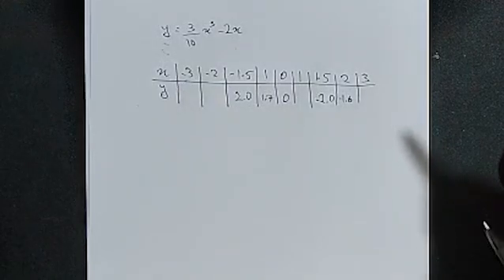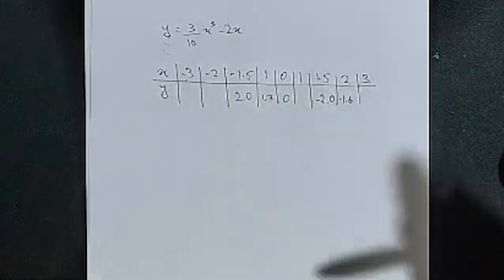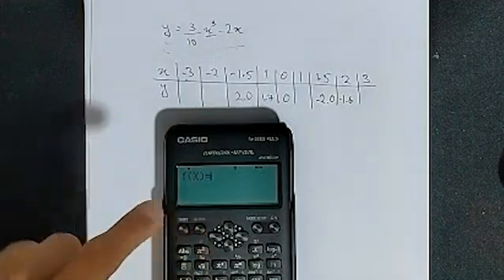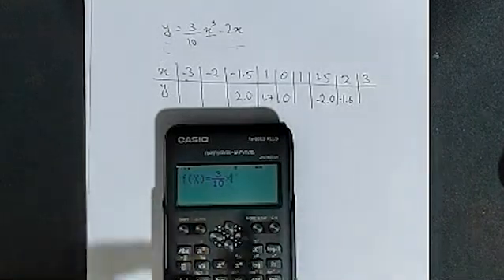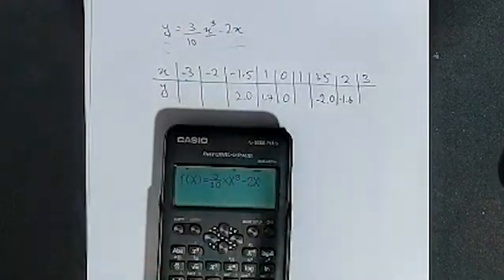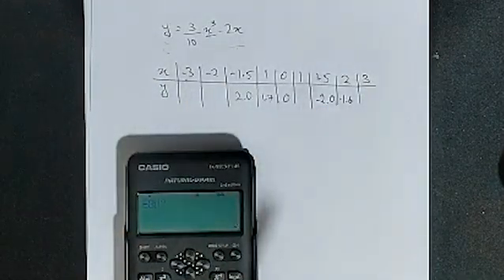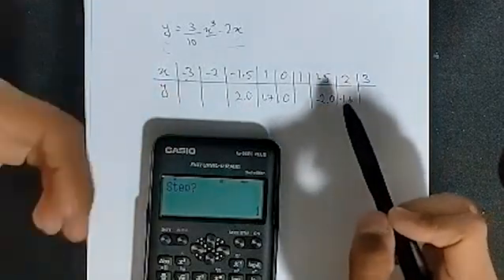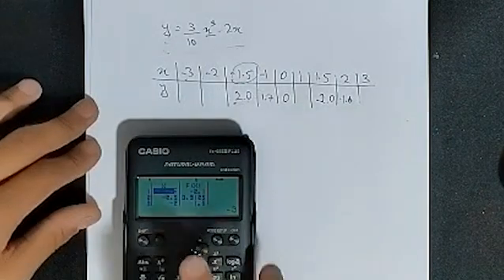SUPER EASY CALCULATOR TRICK to solve FUNCTION questoins in your maths IGCSE maths exam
this easy calculator will help you solve multiple functions ENTIRELY on your calculator helping you gain easy marks in your next Maths calculator exam